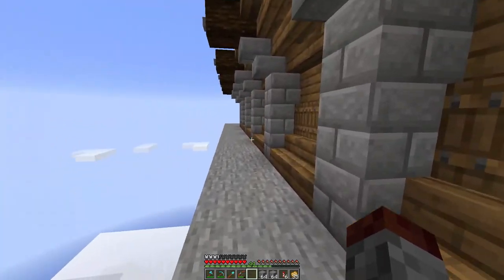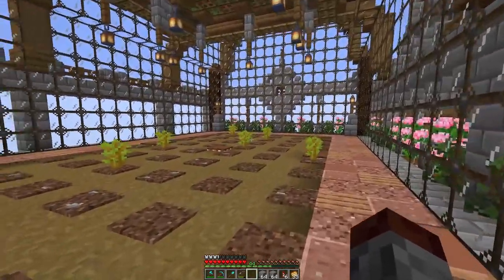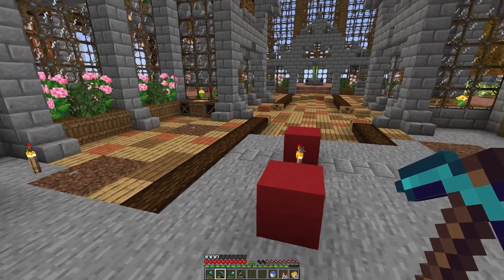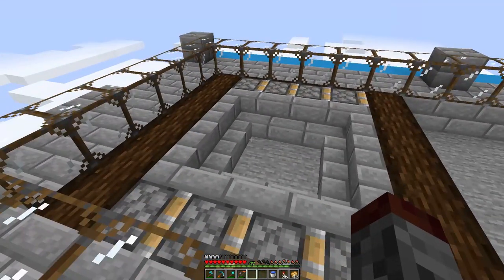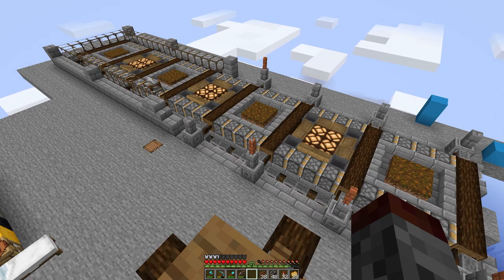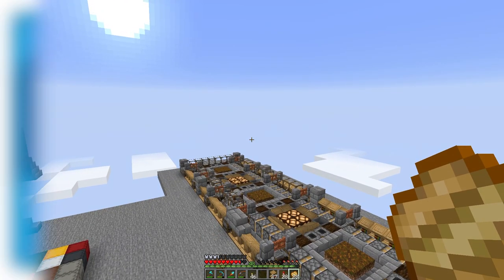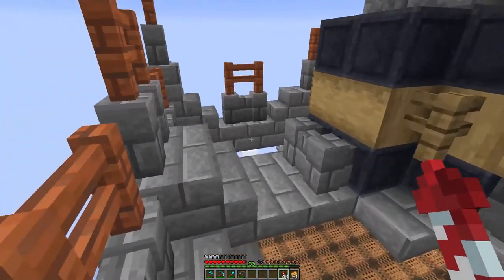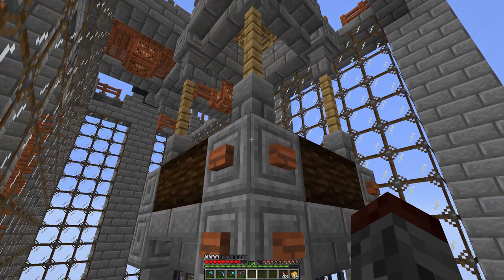SPRUCE CONVEYOR BELT | Minecraft 1.15 Survival Let's Play | Brew & Build #114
In this Minecraft 1.15 Let's Play Episode, we're fleshing out the lore behind the Steampunk City's tree farming and creating a spruce tree conveyor belt system!

Texture Pack : Currently working to revamp the texture pack, so I am not releasing it quite yet. Working out the details so all I ask is for you to hang tight :)

Intro & Outro Songs:
"Legend"
"Changes"